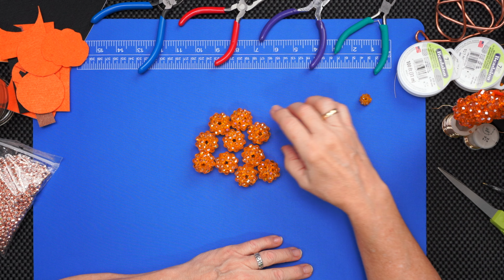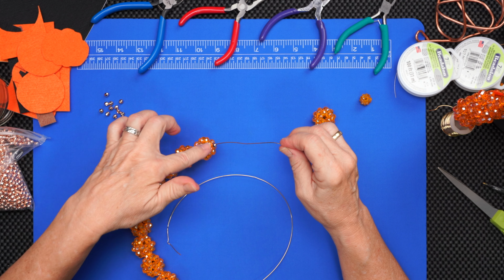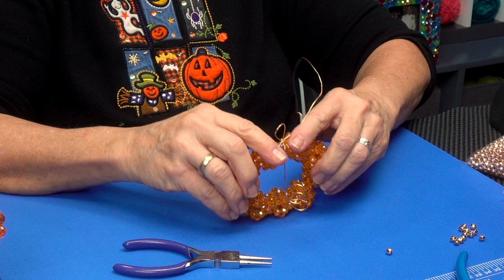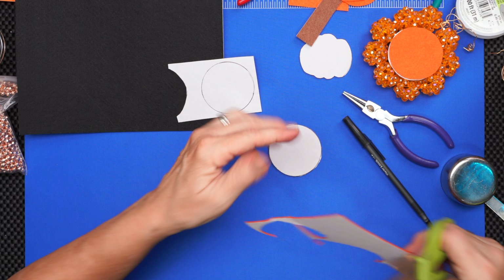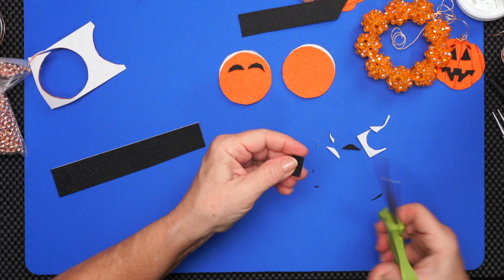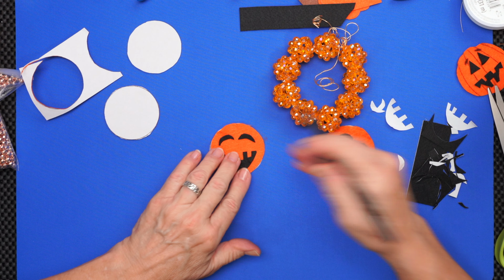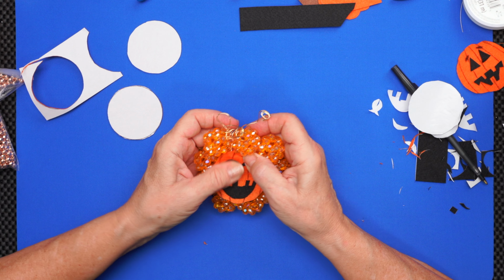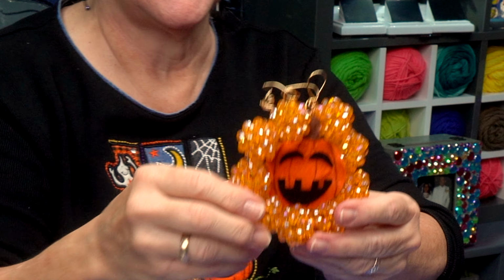How to make a Beaded Cluster Ball PUMPKIN FLOWER for Autumn or Halloween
Autumnal color shines in brilliant orange when Tweek shares with you yet another of her original Beaded Cluster Ball designs!  This episode of TwT features friendly pumpkins in a step by step tutorial which is suited for most ages. Tweek is the guide thru this FUN project and invites YOU to Join Her!  🎃

Halloween Pumpkin Flowers Chapter - S3/EP36

0:00 - Intro
0:21 - Project Supplies
0:47 - The Design
1:45 -  Putting the Clusters on the Copper Wire
3:05 - Finishing off the Copper Wire Topper
4:20 - Make a Hook for Hanging the Pumpkin Flower
5:35 - Make the Pumpkin Face
7:20 - Adding the Eyes and the Mouth
10:00 - Finishing touches on the Pumpkin Face
10:55 - Installing the Face
12:10 - Adding a Pumpkin Stem
13:25 - Completed Pumpkin Flower
13:45 - Outro

Mailing Address:
48837